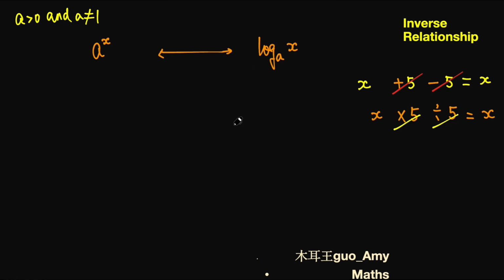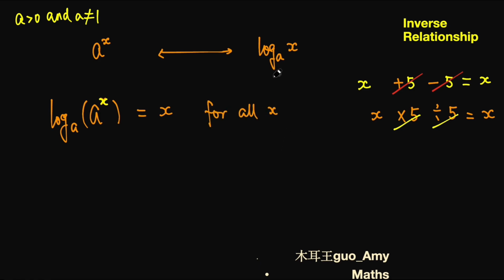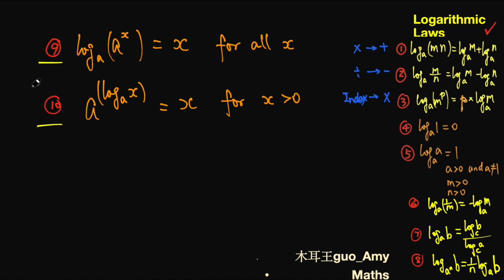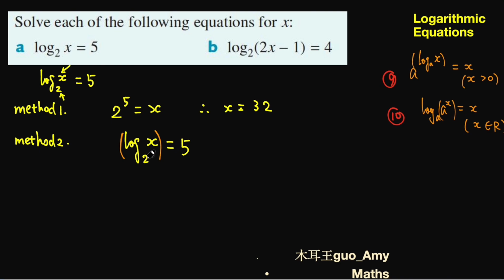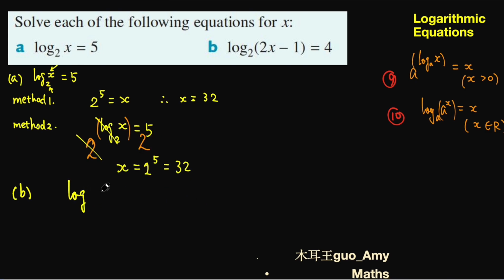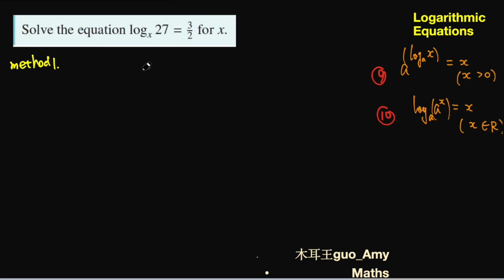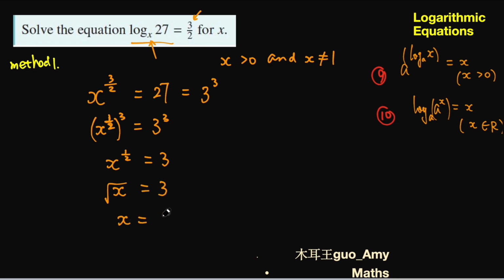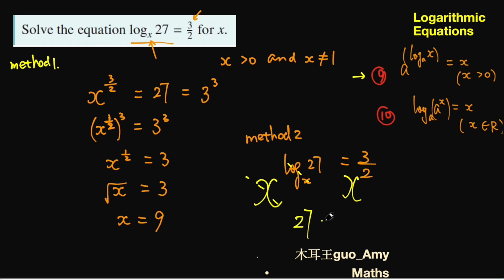MU2T2004 Inverse relationship and logarithmic equations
Inverse relationship
logarithmic equations
Methods Unit 3 for 2025 graduation
Methods Unit 2 for the new syllabus